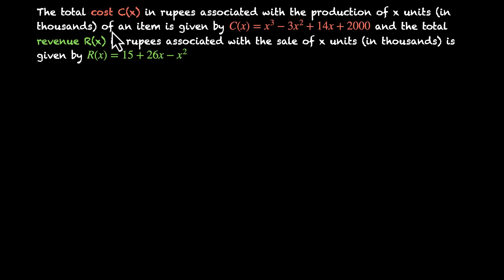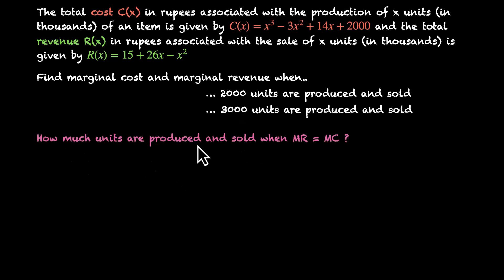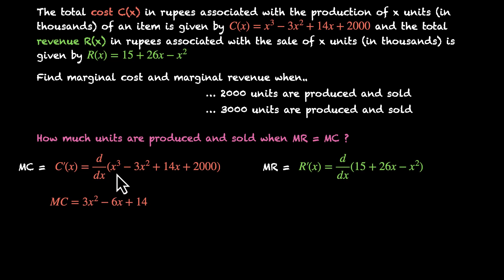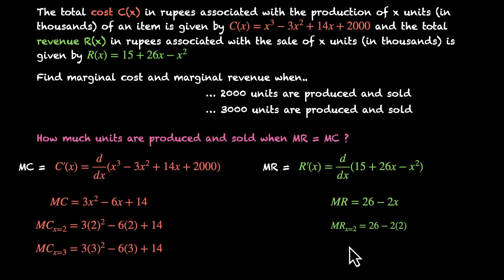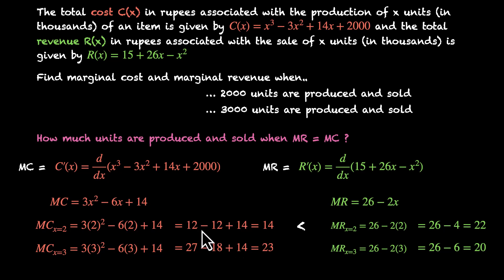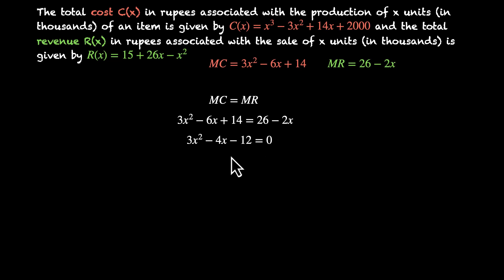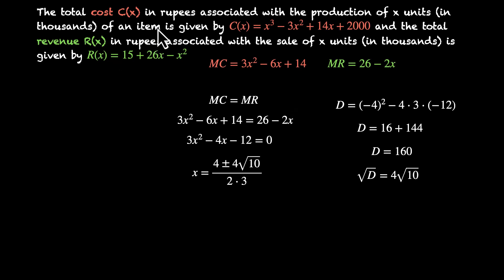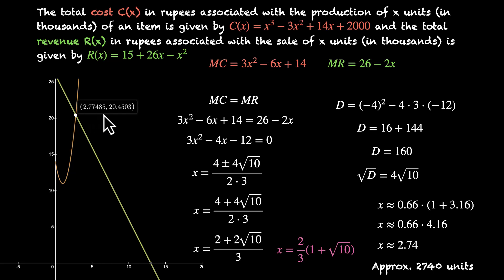Marginal cost and marginal revenue | Application of derivatives | Grade 12 | Math | Khan Academy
In this video, we look at an application of derivatives in the world of Economics. We're given the equations for total cost and total revenue. We use differentiation to find the equations for marginal cost and marginal revenue. We then use these equations to find MC and MR at two points x = 2 and x = 3. Finally, we find a point where both these are euqal by solving a quadratic.

Courses on Khan Academy are always 100% free. Start practicing—and saving your progress—now!

Timestamps:
00:00 Breaking down the problem statement
01:25 Equation for marginal cost and revenue
03:18 Finding the values at x = 2 and x = 3
05:22 Finding the point at which MC = MR